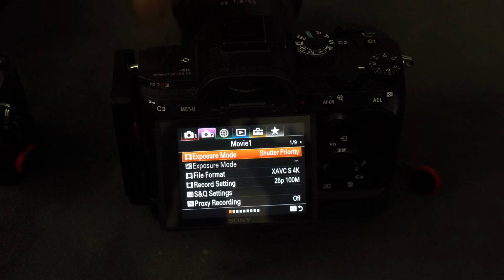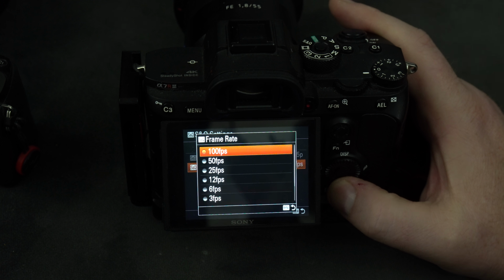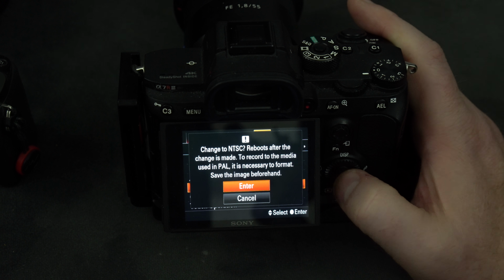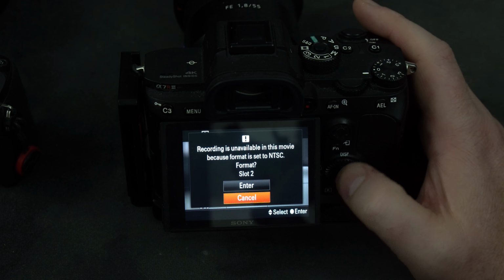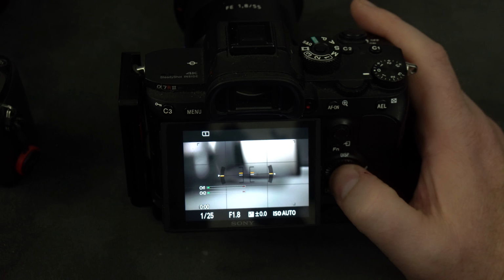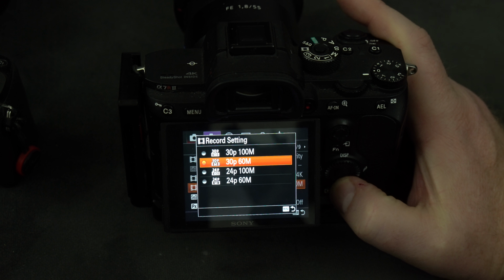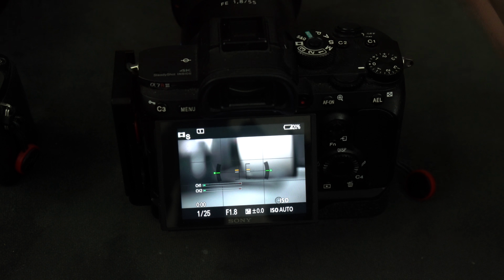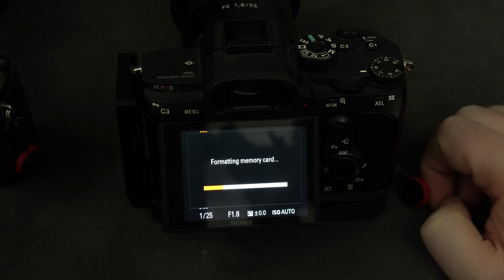sony a7iii/A7R3/A9 : missing 24p / 120p ntsc/pal problem